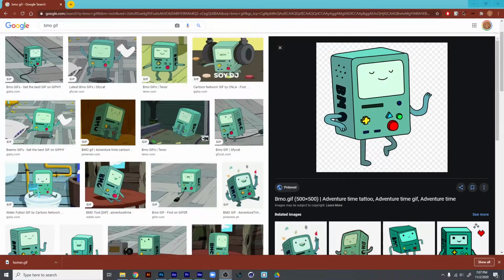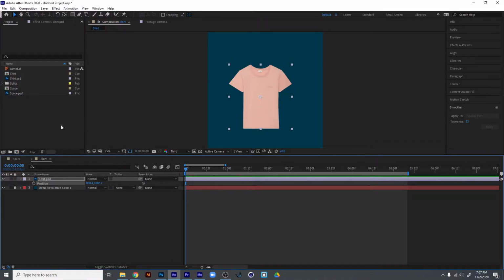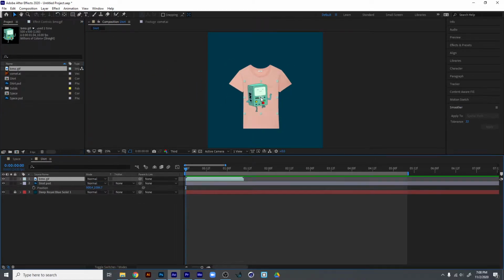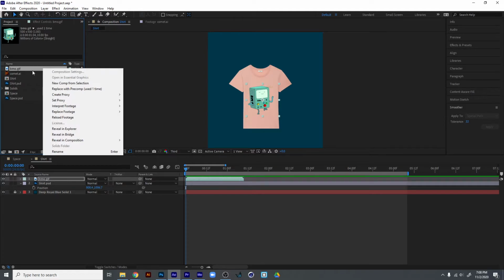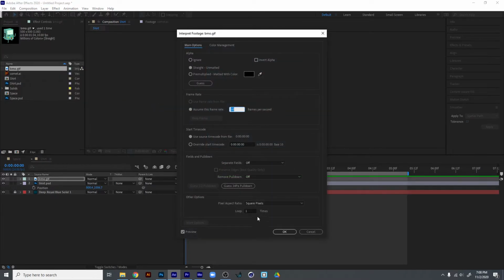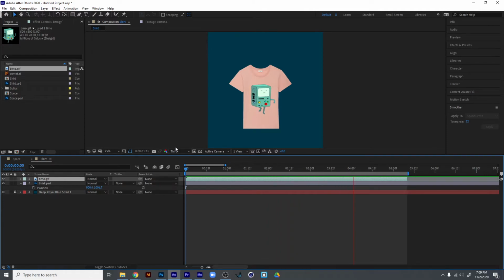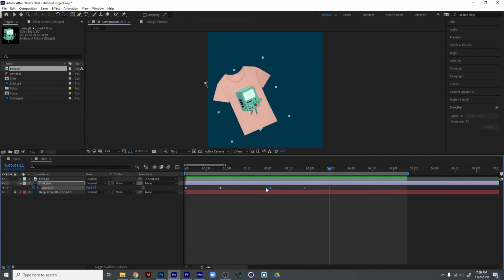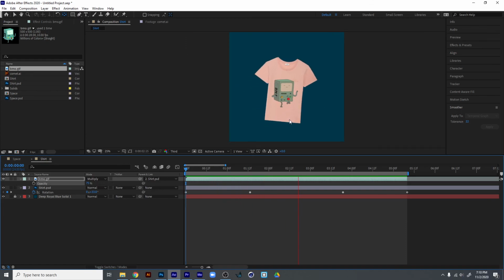After Effects - Import and Loop GIF from the Internet